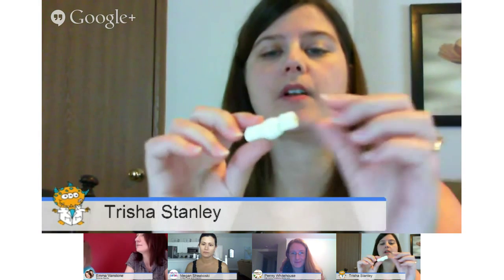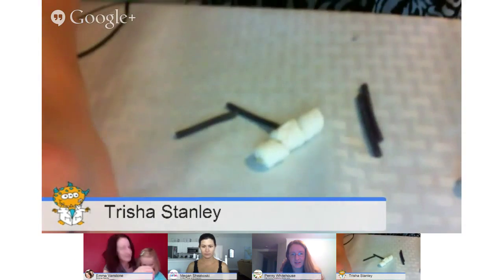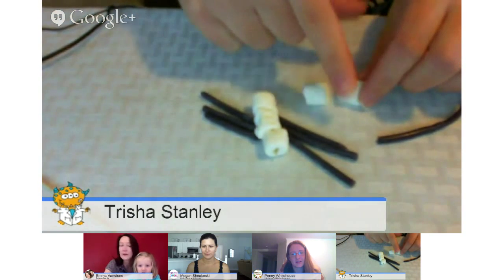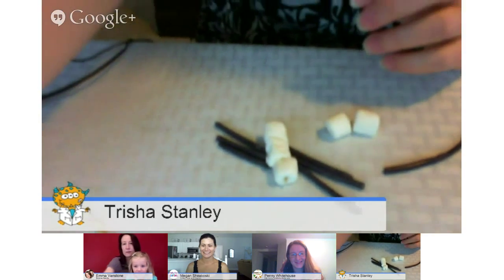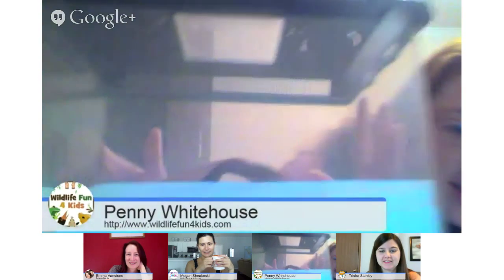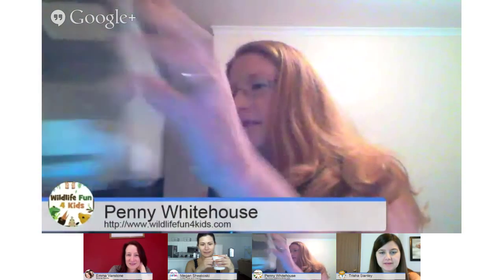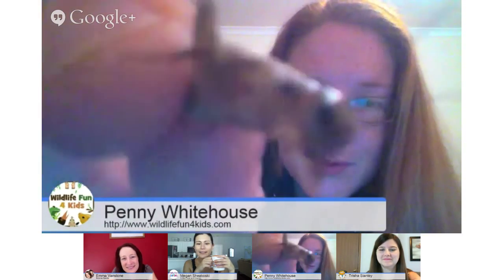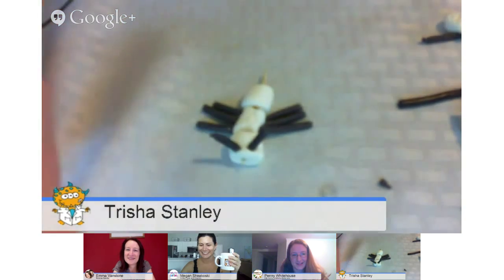Spooky Halloween Science Hangout 2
Spooky Halloween Science Hangout 2 - Creepy crawlies and candy science are perfect for Halloween!